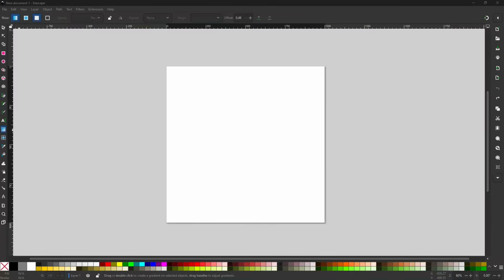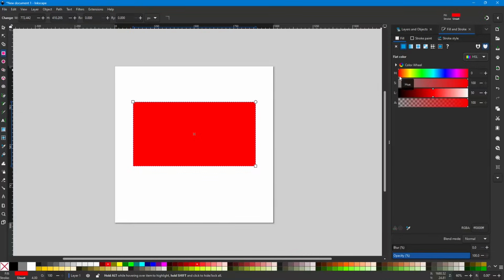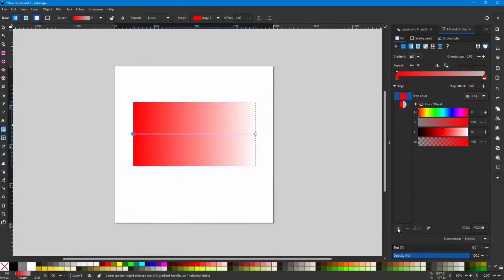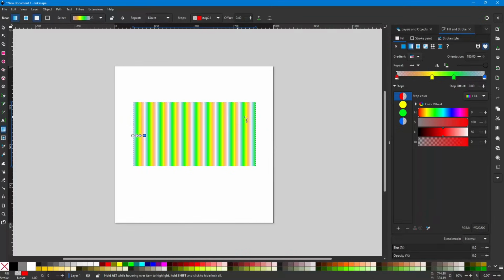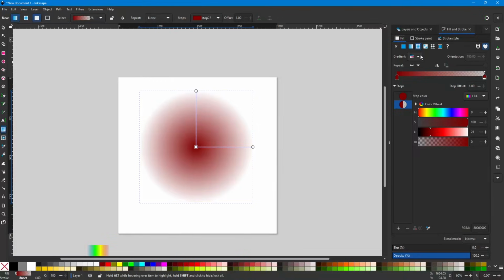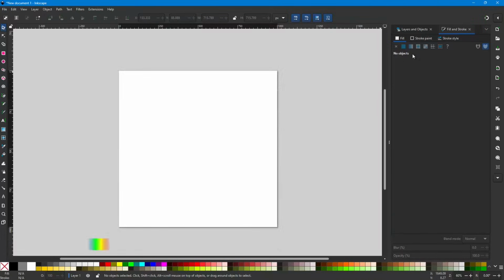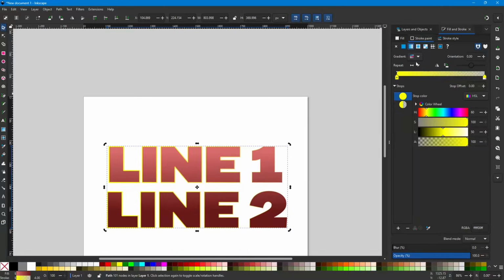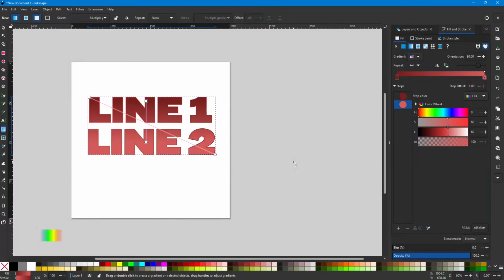Learn Inkscape: Working With the Gradient Tool